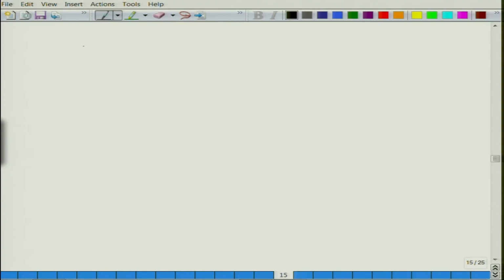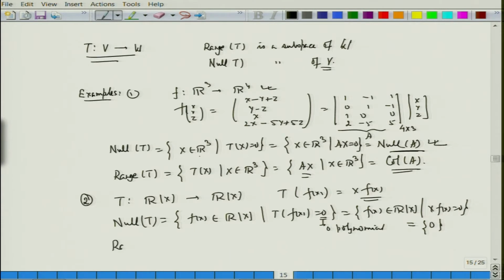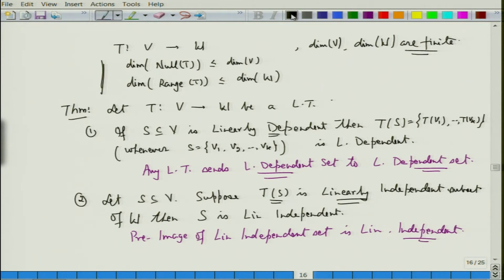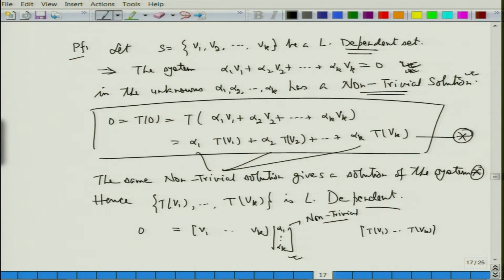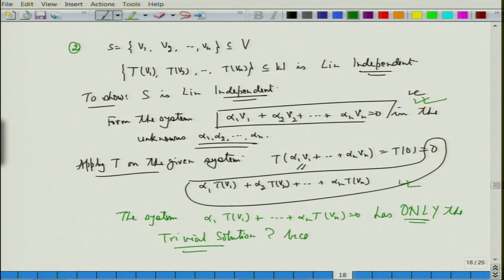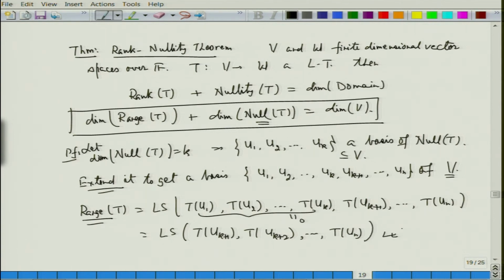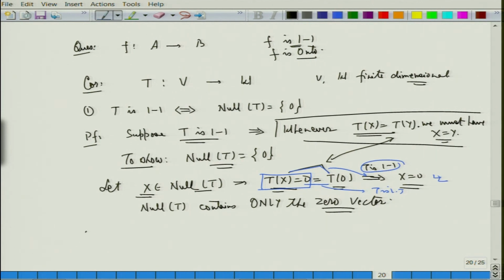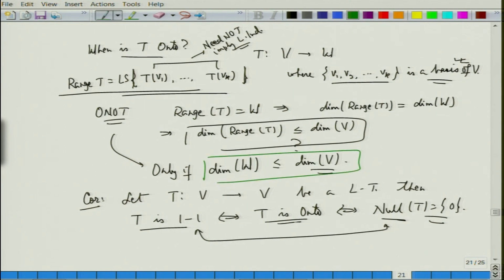noc20-ma54-lec32 - Rank-Nullity Theorem and Applications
Rank-Nullity Theorem and Applications